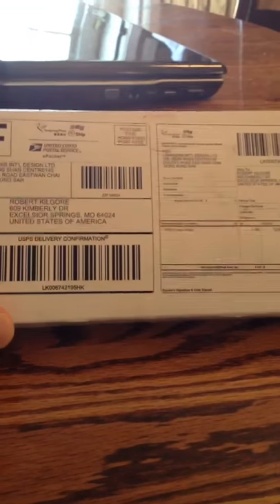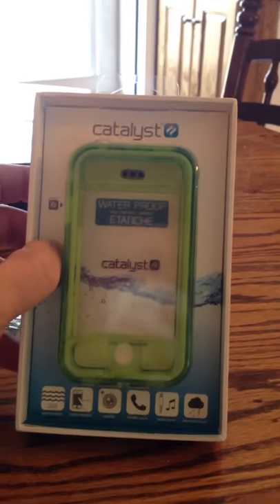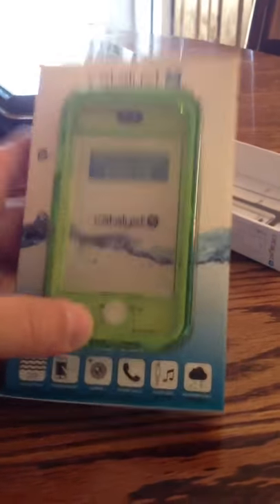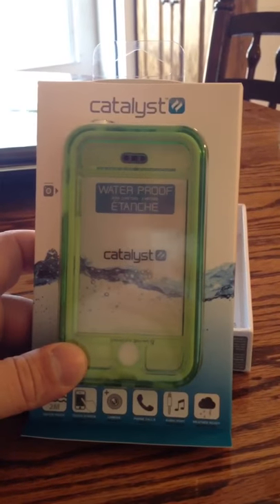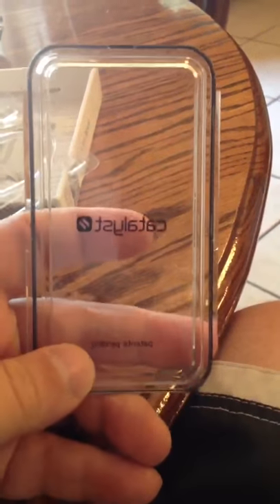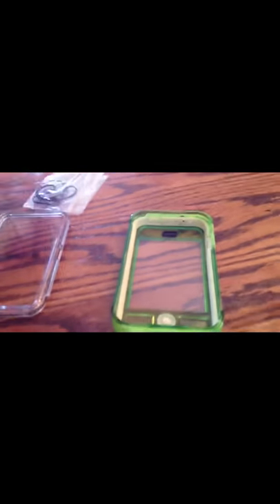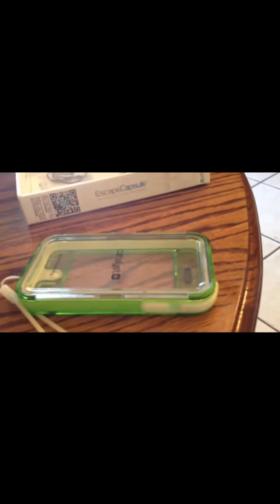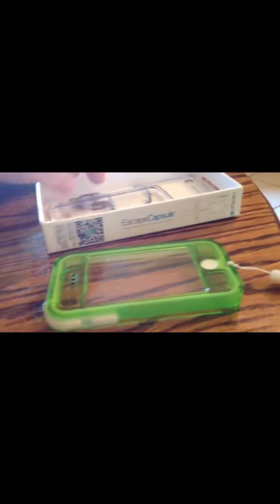EscapeCapsule unboxing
My first attempt at a product unboxing, testing, and review